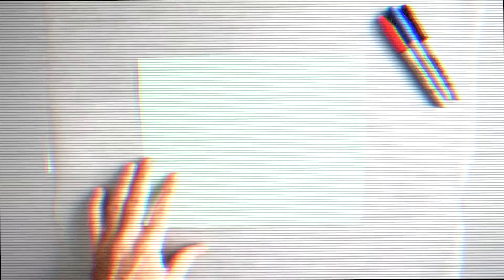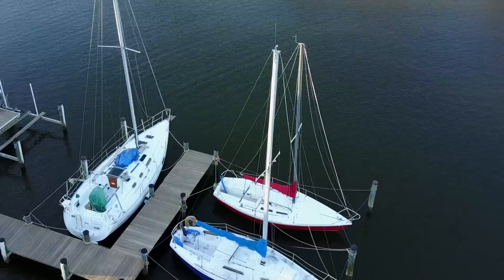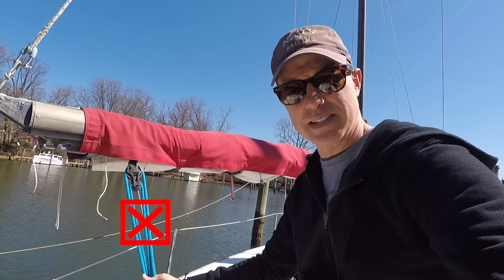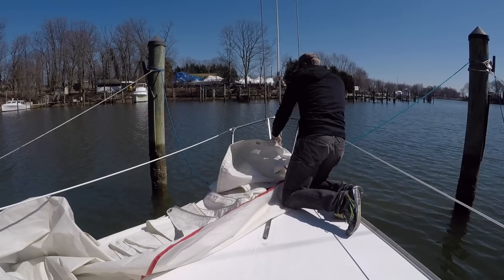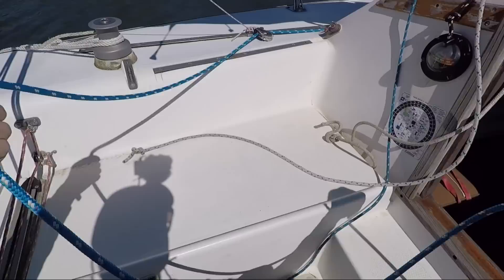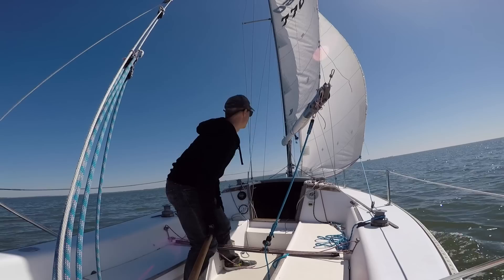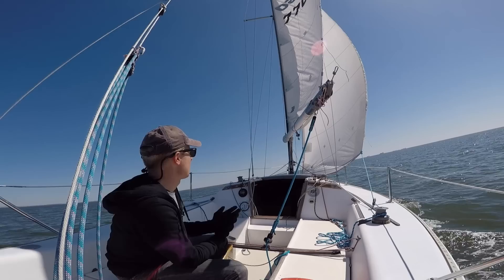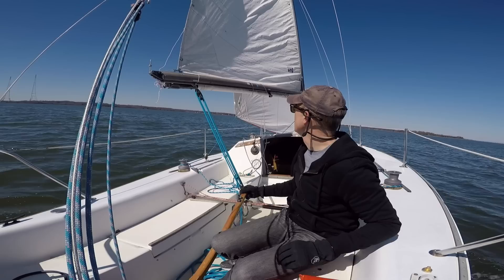Learn How to Sail: A Step-by-Step Guide to SAILING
Join me on a comprehensive sailing lesson. I teach you the basics you need to know to begin sailing, from vocabulary and parts of the boat to getting underway and understanding sailing maneuvers.

Boat: 1980 Capri 25

Cameras:
Panasonic G85
Audio: RØDE VideoMicro (on camera); GoPro crappy onboard mic; and Zoom H1 (voiceover)

Grab some of the gear I use here:
Sailing gloves
GoPro Camera
Snorkel set
Panasonic Camera
Samsung Tablet for Navigation